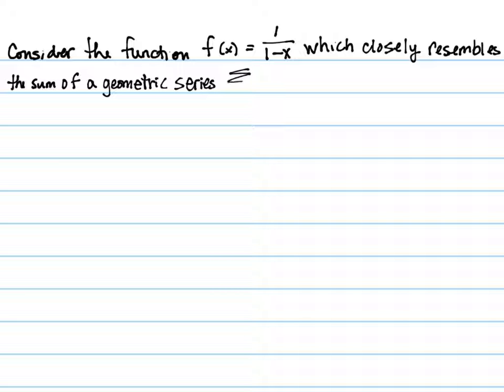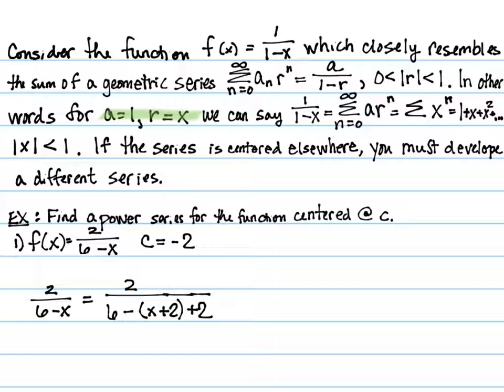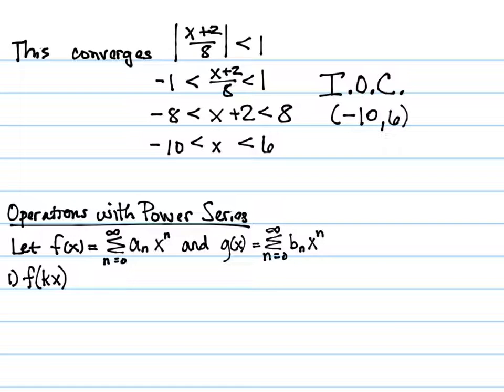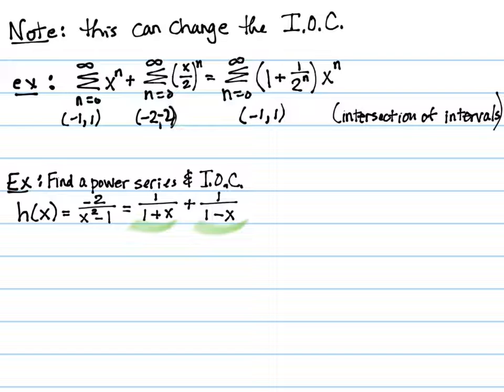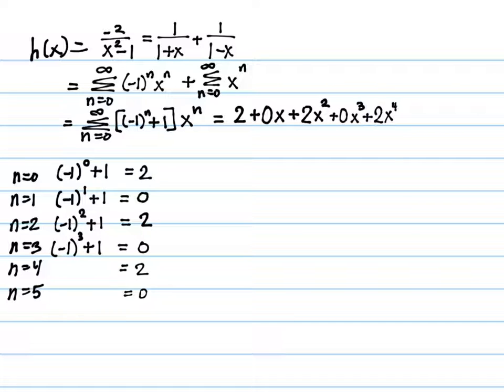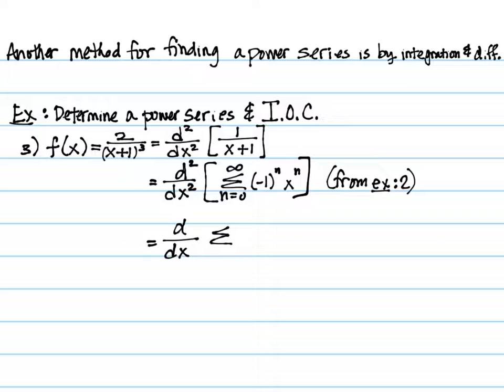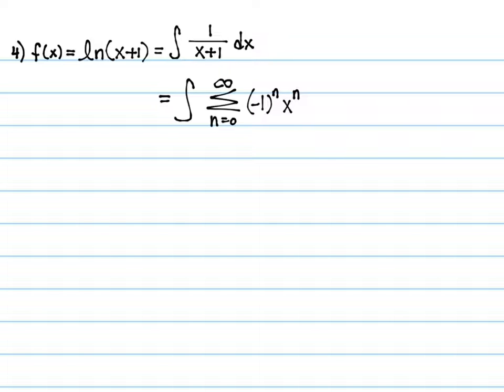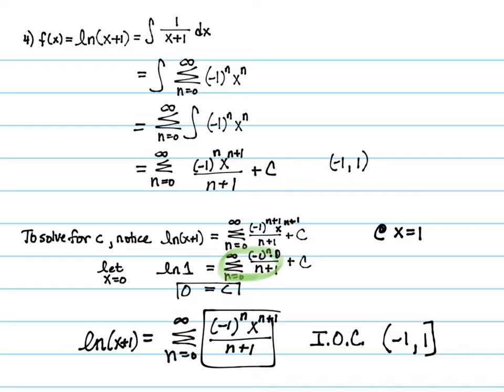9.9 Representations of Functions by Power Series